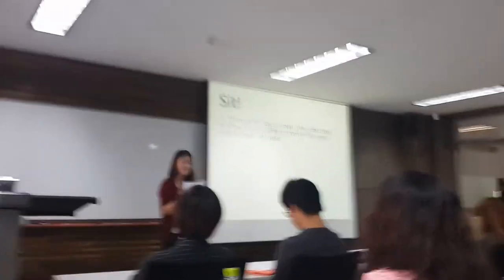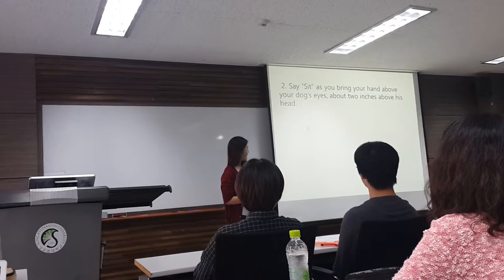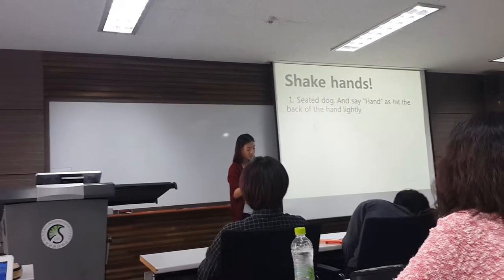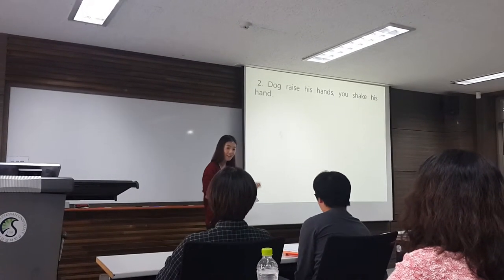Back joo hyun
Demonstrative Presentations